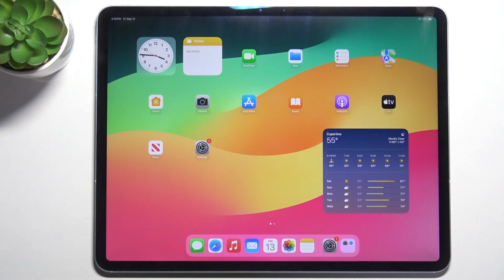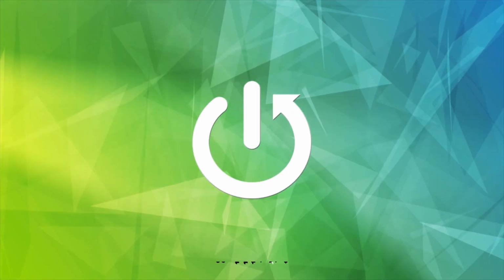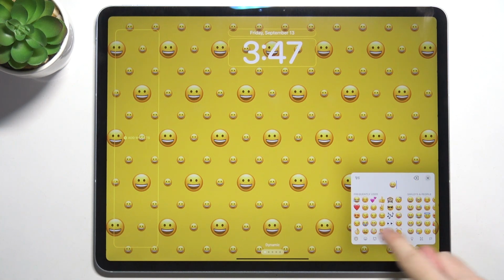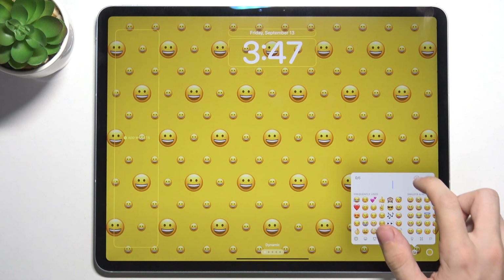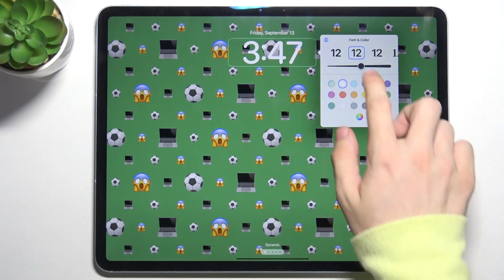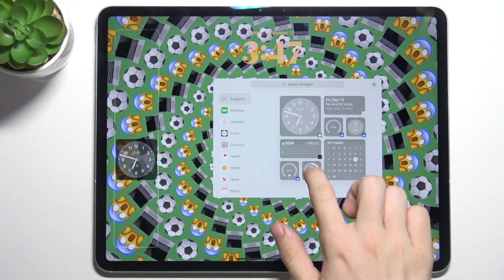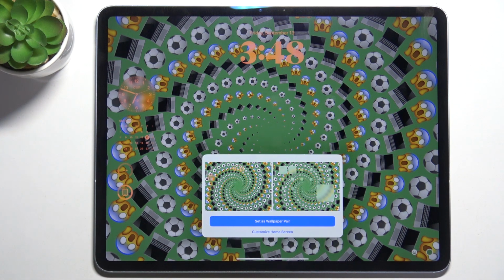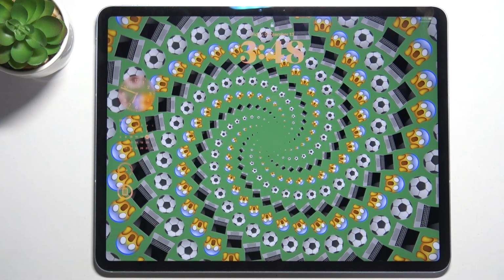How to Change Lock Screen Wallpaper on iPad Air 13-inch 2024 Wi-Fi + Cellular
Changing the lock screen wallpaper on your iPad Air 13-inch 2024 is a fantastic way to personalize your device and express your style. With iPadOS, you can easily select from stunning built-in images or your own photos, creating a unique look every time you unlock your tablet.

How to Update Lock Screen Wallpaper on iPad Air 13-inch 2024 Wi-Fi + Cellular?
How to Change Background Image on Lock Screen of iPad Air 13-inch 2024 Wi-Fi + Cellular?
How to Personalize Lock Screen Background on iPad Air 13-inch 2024 Wi-Fi + Cellular?

Find out more info about APPLE iPad 13-inch 2024 Wi-Fi Cellular